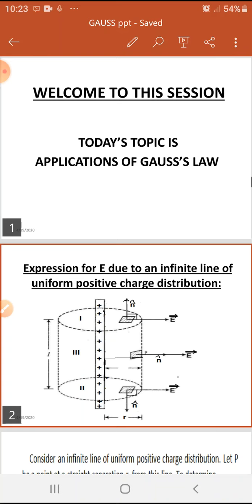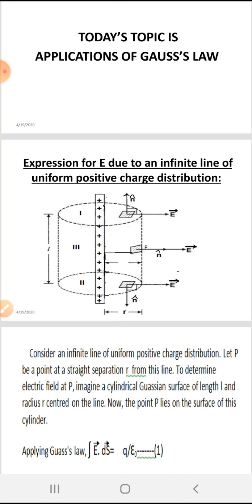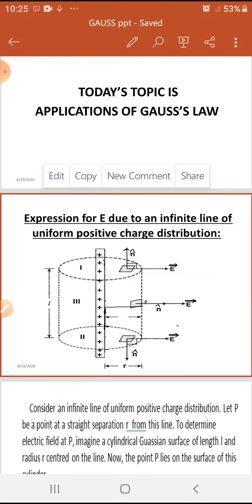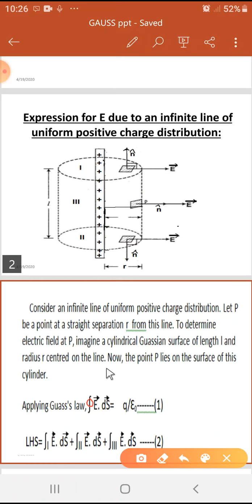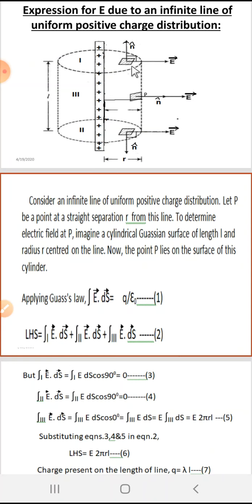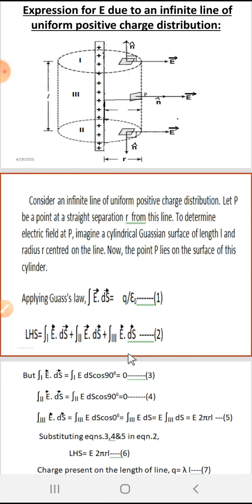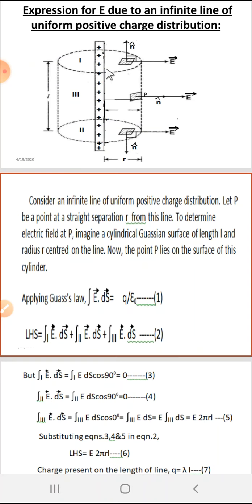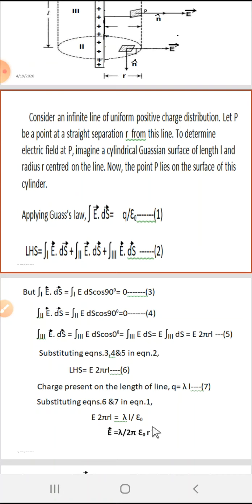Gauss's law part 1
It explains derivation of  Electric field intensity due to line charge